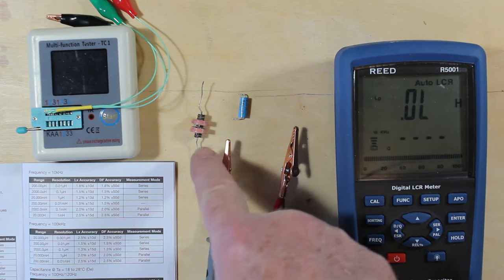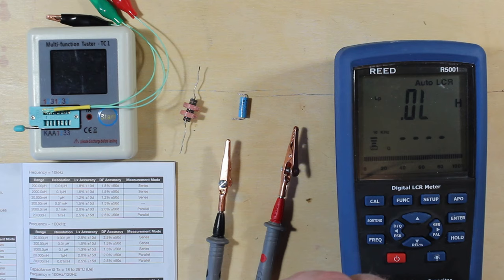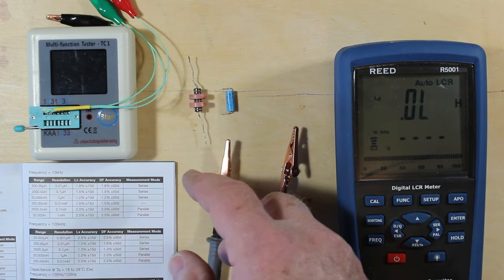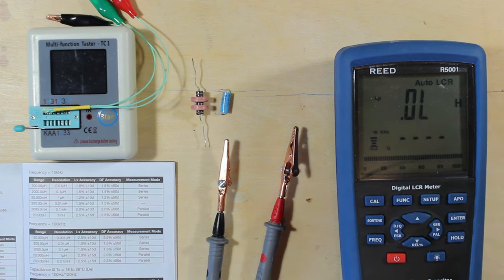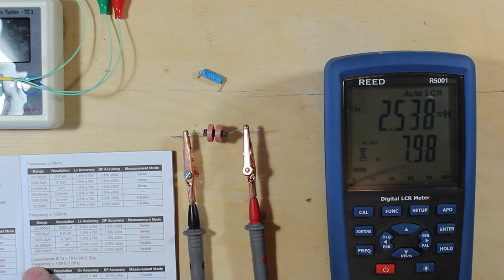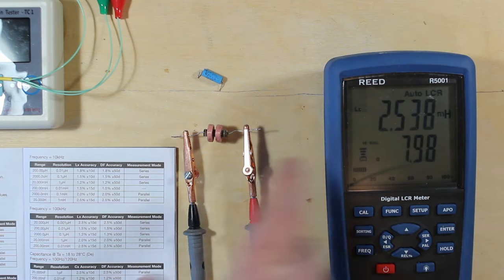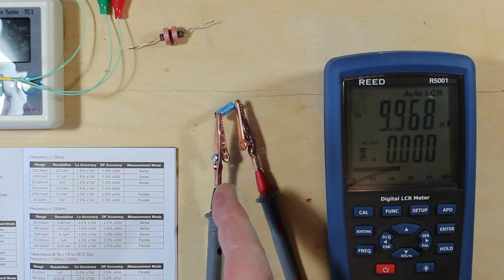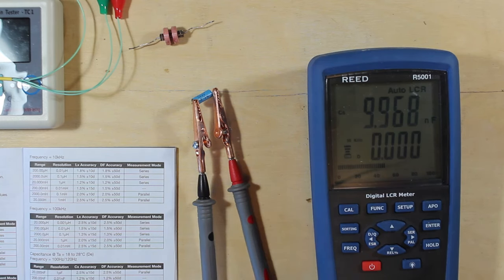LCR Meter Increases Confidence In Previous Measurements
Using a good LCR meter to test the inductor and capacitor used in the 'ringing' and 'parallel resonance' videos.  The results give increased confidence that the previous methods used are valid.

The meter was calibrated following the method in the instruction manual.

0:00 Discuss Previous Results
1:03 LCR Meter Reading
1:55 Validation And Confidence
2:16 1% Capacitor Measured